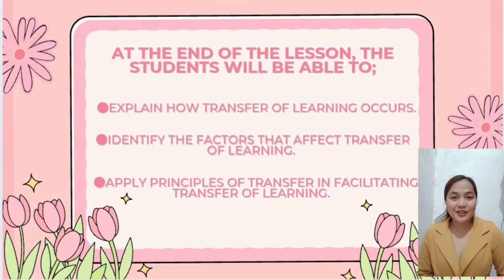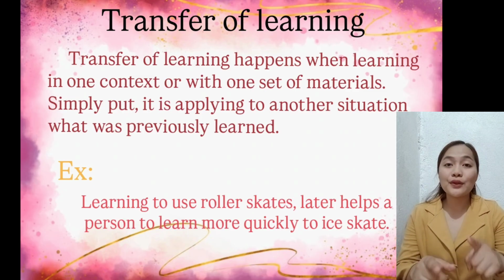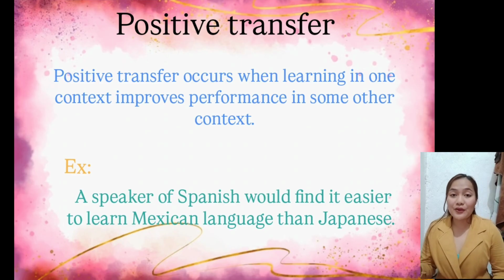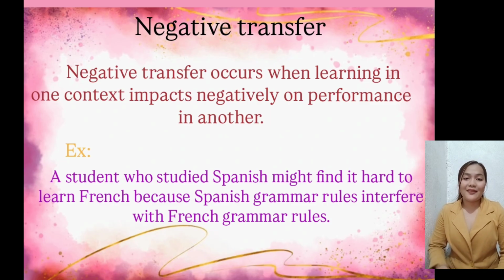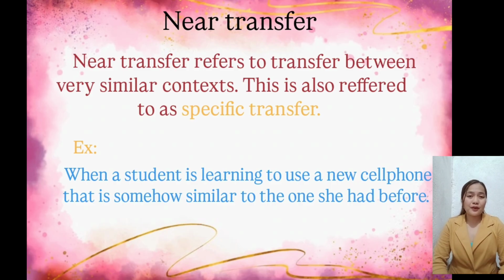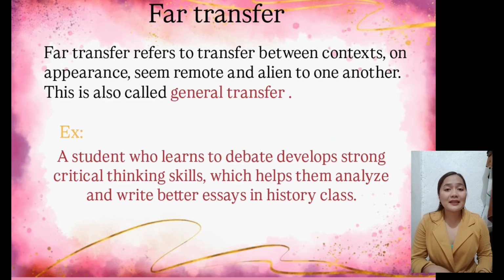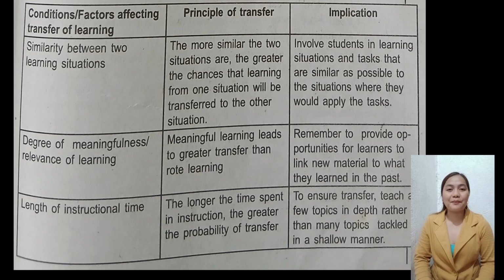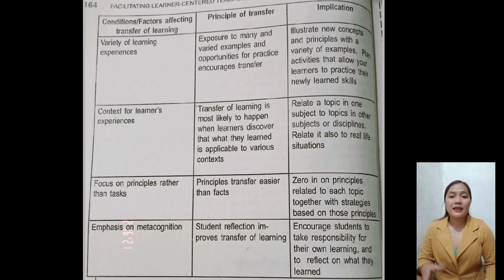TRANSFER OF LEARNING